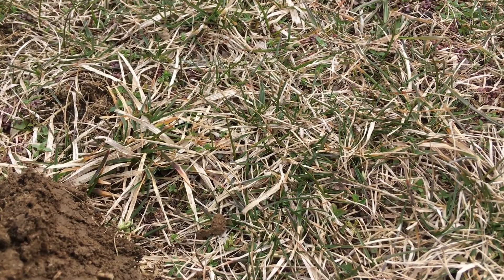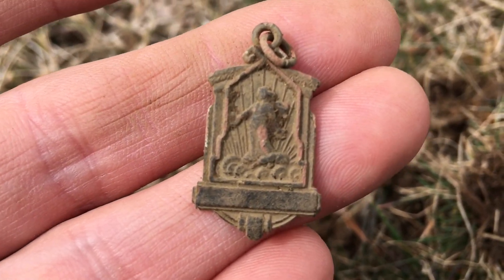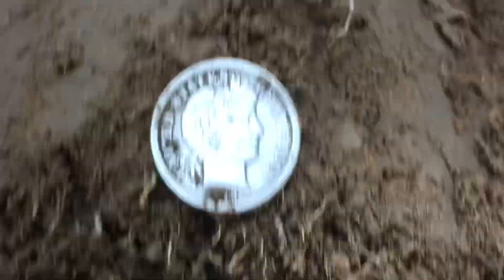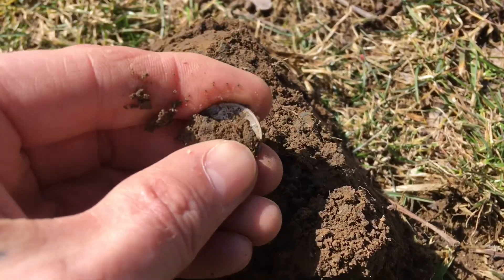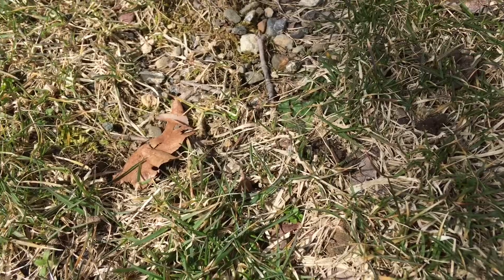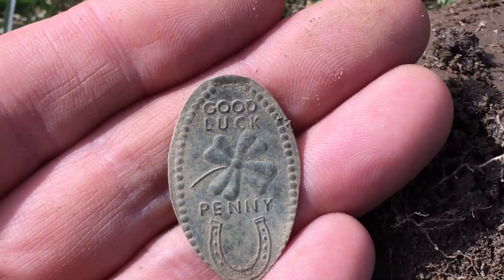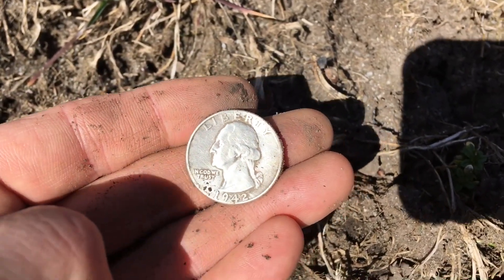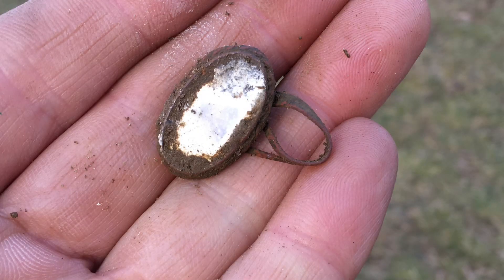Metal Detecting a 100 year old camp Part 4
This video is Part 4 at a 100 Year old camp. I dug my 2nd Silver Thimble during the hunt and 3 other silver coins. Happy Hunting